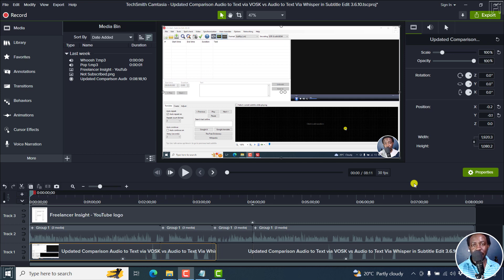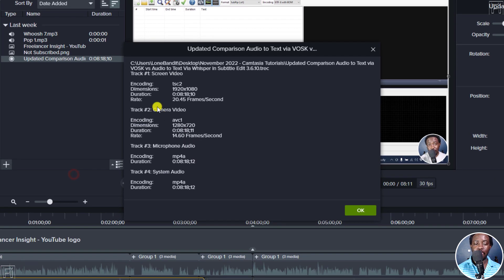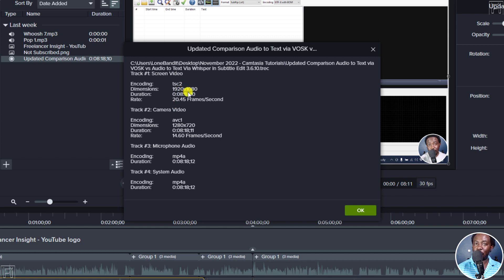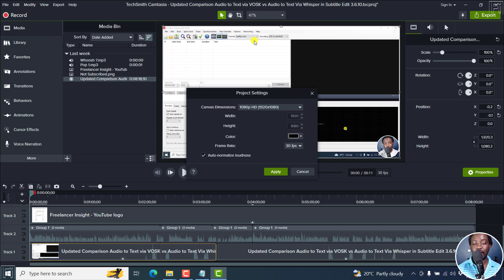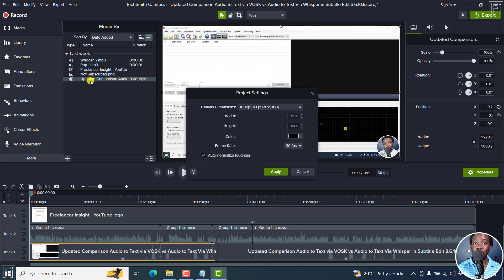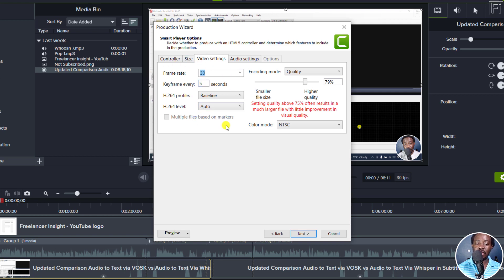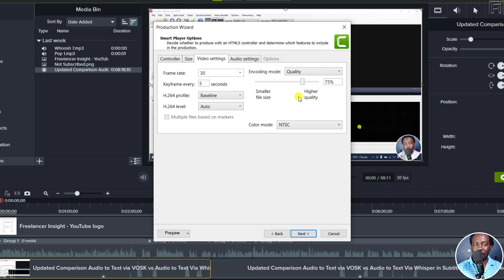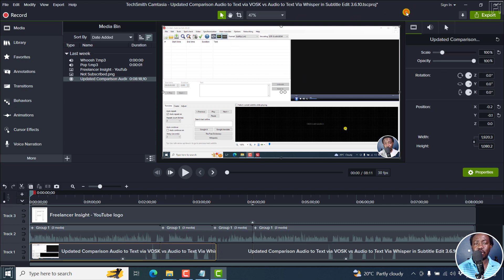How to Export High-Quality Videos In Camtasia - Best Render Settings for Camtasia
In this video, I'll show you How to Export High-Quality Videos in Camtasia by creating the Best Render Settings for your Videos. Try Camtasia for free

Thanks!